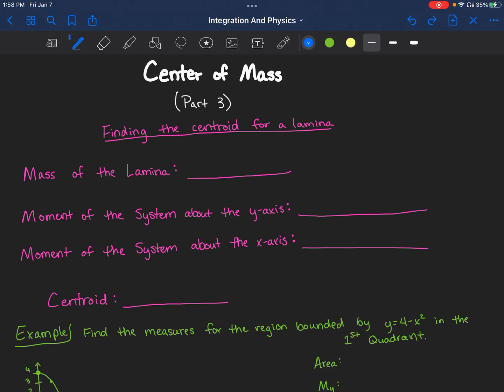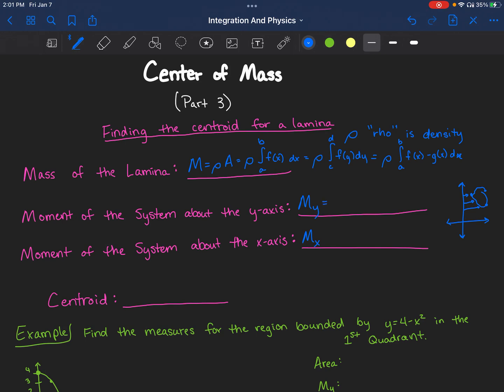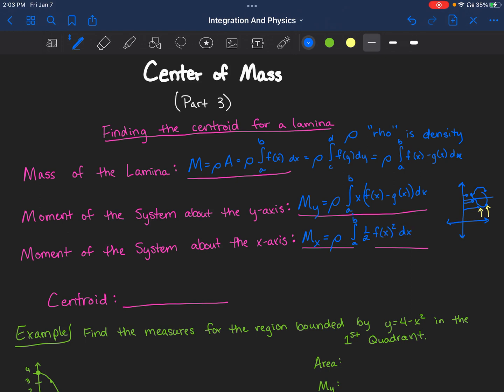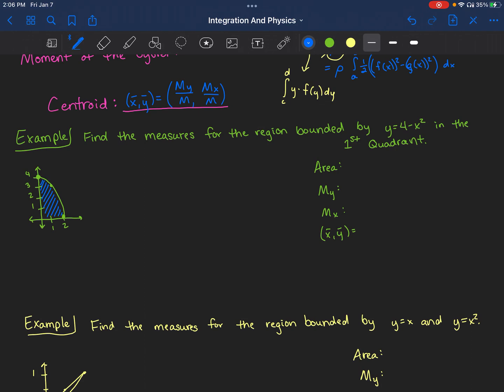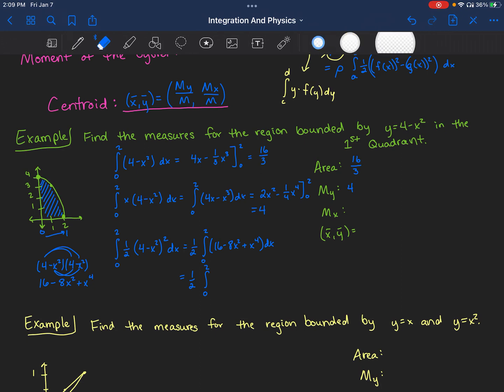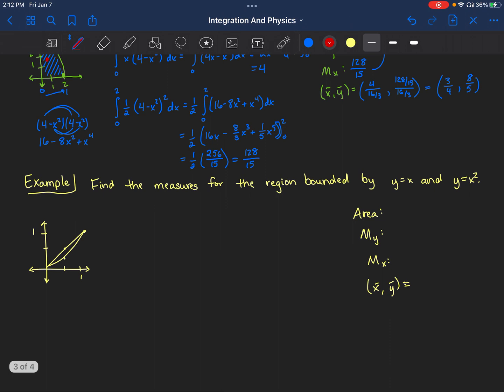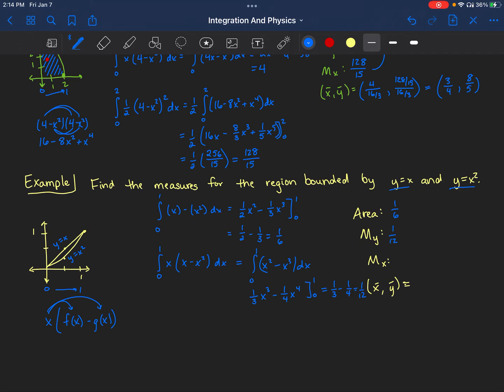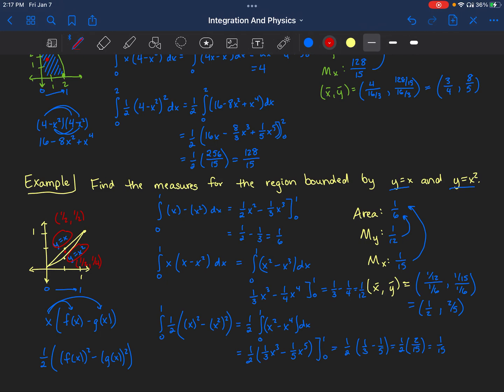Center of Mass (Part 3)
Covers finding the center of mass cor centroid) of a lamina
Includes the integration formulas